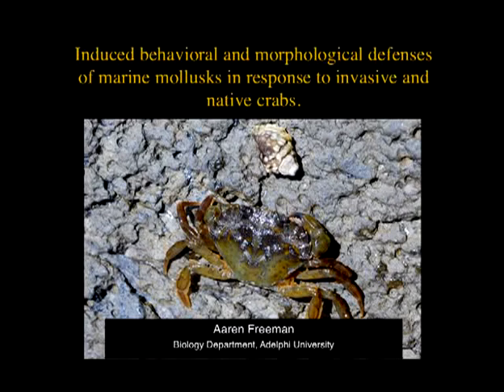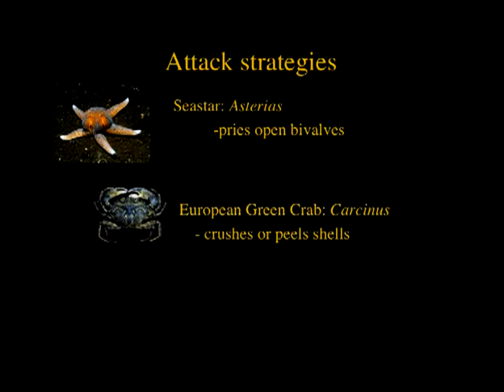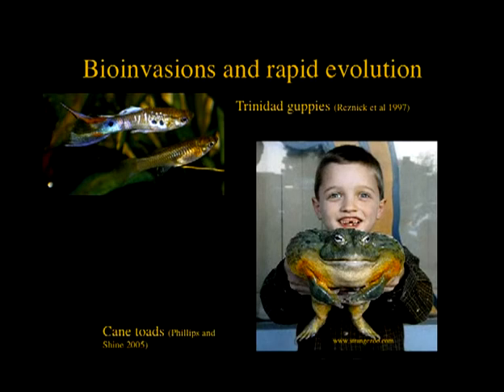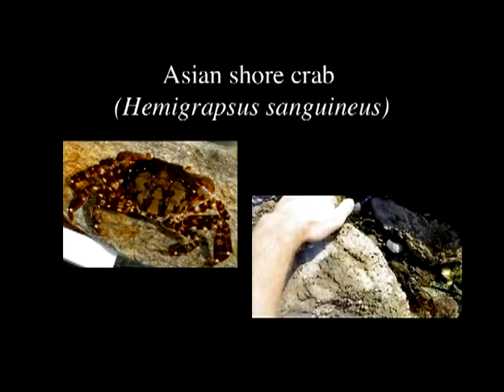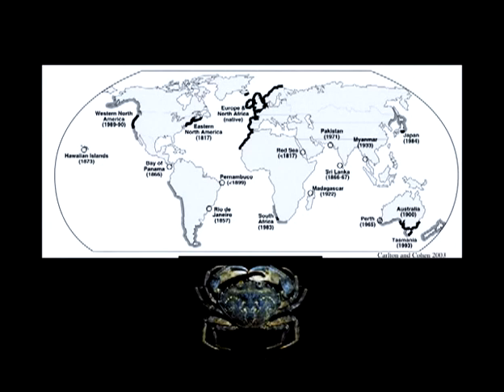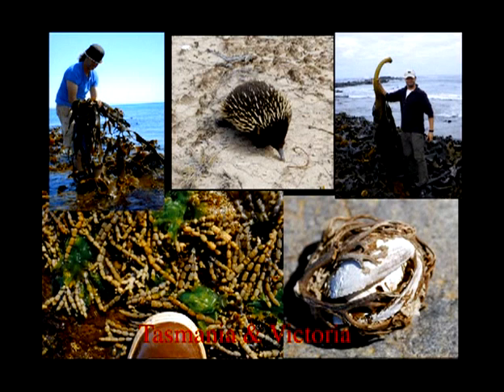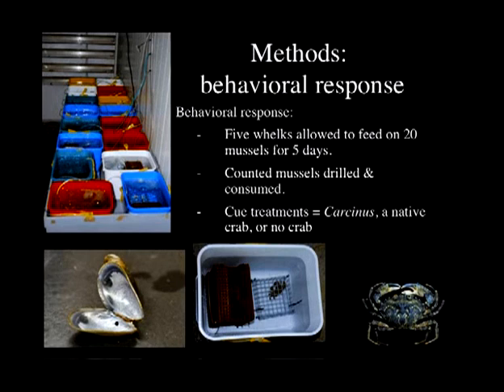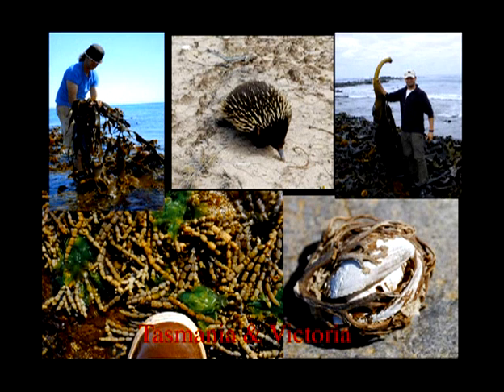SoMAS - Induced Behavioral and Morphological Defenses of Marine Mollusks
Dr. Aaren Freeman from Adelphi University speaks at SoMAS Southampton for the East End Lecture series on Friday March 1st, 2013.

"Induced Behavioral and Morphological Defenses of Marine Mollusks in Response to Invasive and Native Crabs"